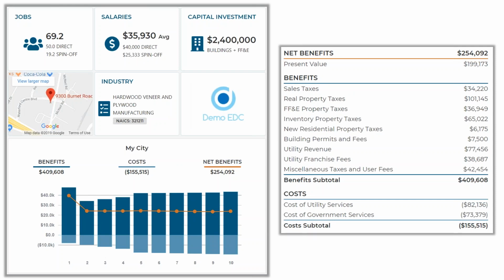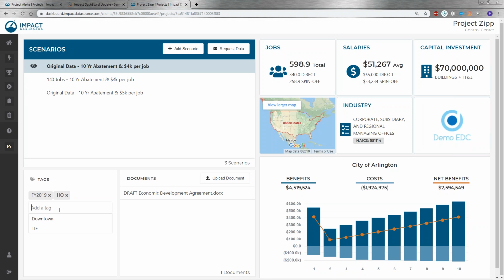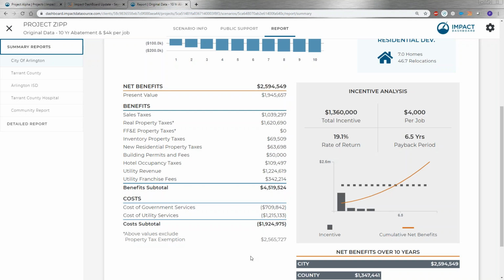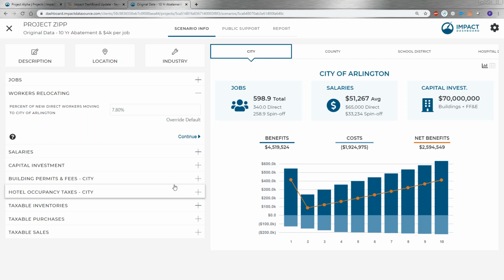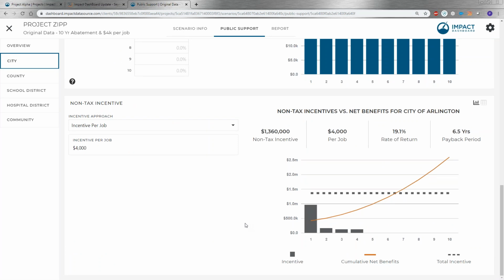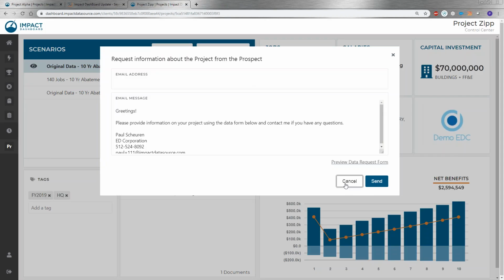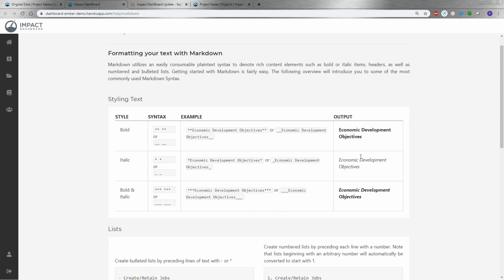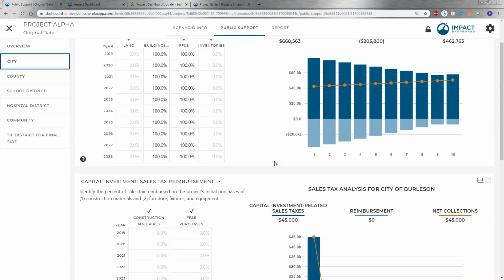Impact DashBoard Live 9.5.2019